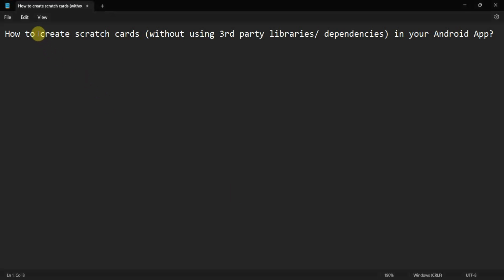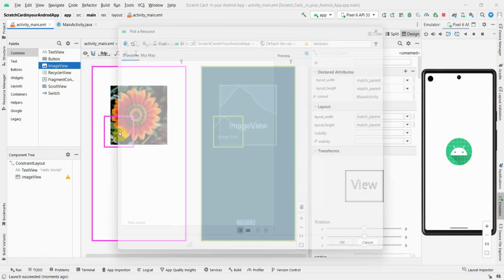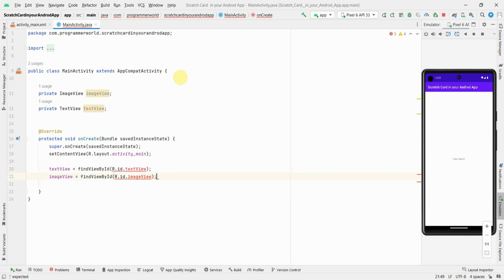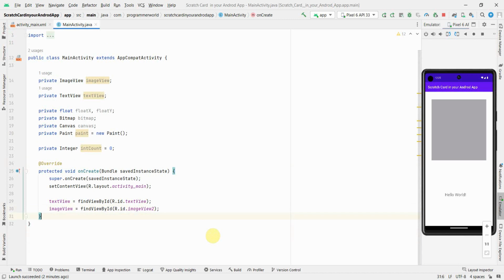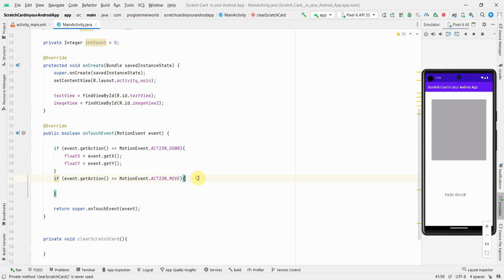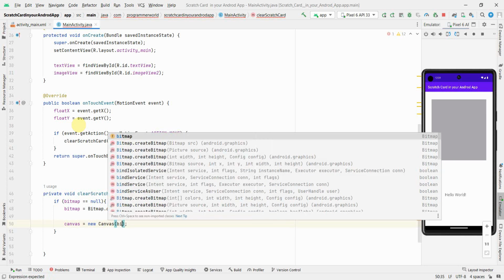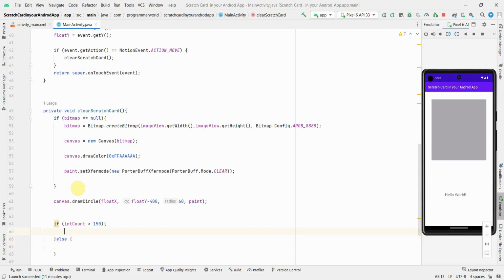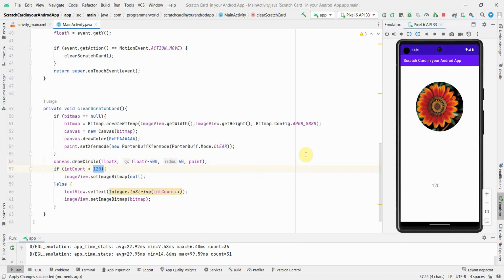How to create scratch cards (without using 3rd party libraries/ dependencies) in your Android App?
In this video it shows the steps to create your own scratch card in your Android App. It does not uses any external libraries or dependencies and does it by simply using the PorterDuffXfermode in the Canvas which is set in imageView widget.

However, the main Java code is copied below also for reference:

package com.programmerworld.scratchcardinyourandrodapp;

import androidx.appcompat.app.AppCompatActivity;

    private float floatX, floatY;
    private Bitmap bitmap;
    private Canvas canvas;
    private Paint paint = new Paint();

    private Integer intCount = 0;

    protected void onCreate(Bundle savedInstanceState) {
        super.onCreate(savedInstanceState);
        setContentView(R.layout.activity_main);

        textView = findViewById(R.id.textView);
        imageView = findViewById(R.id.imageView2);

    public boolean onTouchEvent(MotionEvent event) {
        floatX = event.getX();
        floatY = event.getY();

        if (event.getAction() == MotionEvent.ACTION_MOVE) {
            clearScratchCard();

    private void clearScratchCard(){
        if (bitmap == null){
            bitmap = Bitmap.createBitmap(imageView.getWidth(),imageView.getHeight(), Bitmap.Config.ARGB_8888);
            canvas = new Canvas(bitmap);
            canvas.drawColor(0xFFAAAAAA);
            paint.setXfermode(new PorterDuffXfermode(PorterDuff.Mode.CLEAR));
        canvas.drawCircle(floatX, floatY-400, 60, paint);
        if (intCount GREATER_THAN 120){
            imageView.setImageBitmap(null);
        }else {
            textView.setText(Integer.toString(intCount++));
            imageView.setImageBitmap(bitmap);